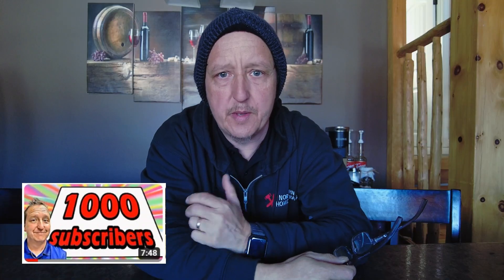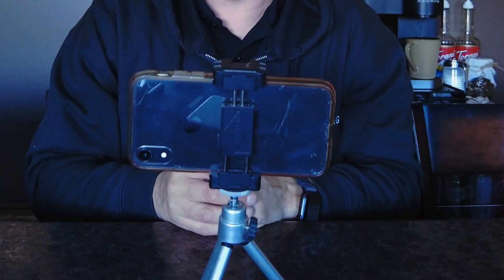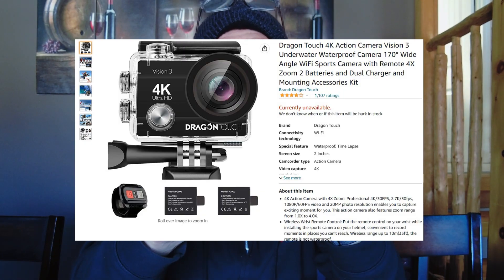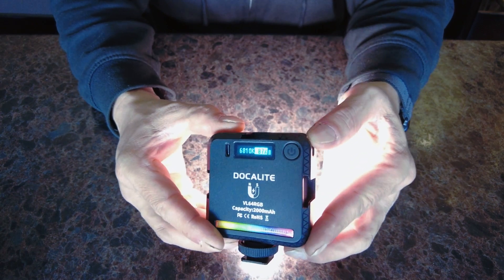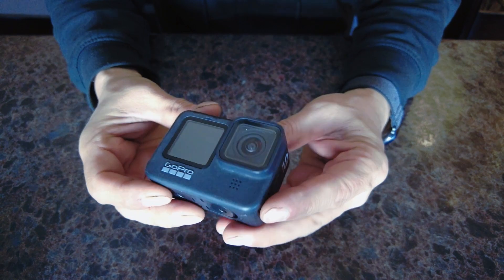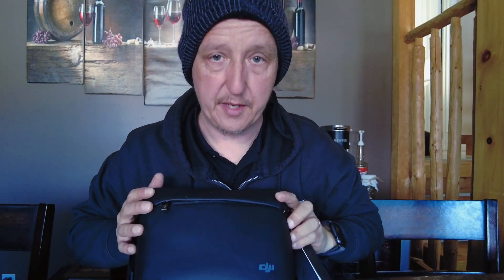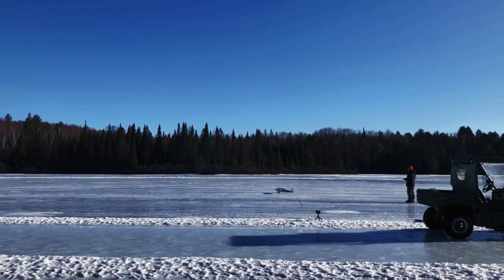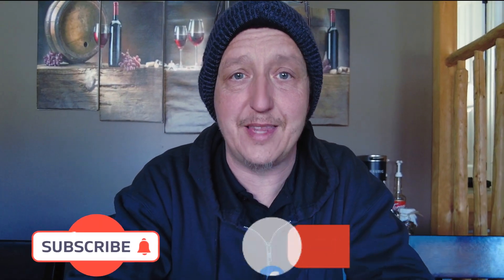From No Equipment to 1200 Subscribers: My 2-Year Journey of Growing My YouTube Channel with nothing!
Here is a little story of my do it yourself, 2-year journey from starting with nothing but my smartphone to reaching 1200 subscribers! I'll show you all of the equipment I slowly purchased as I went on, including my current drone for more professional videos. I'll prove to you that you don't need fancy equipment to start a great YouTube channel - all you need is the phone in your pocket and a vision.

This is an honest success story of achieving a goal that an old guy (me) thought was not possible.

Thank you everyone for your support and encouragement.

Tripod Shown in video
Tripod not shown in video
Phone tripod mount
Action Cam Similar
Camera LED light Similar
Back Drop Mount (not shown in video)
Soft Box Lighting kit (not shown in video)
Selfie Stick
Battery Bank
Moza Cell Phone Gimble not shown in video)
DJI Pocket 2 Combo
DJI Mini FLY more kit